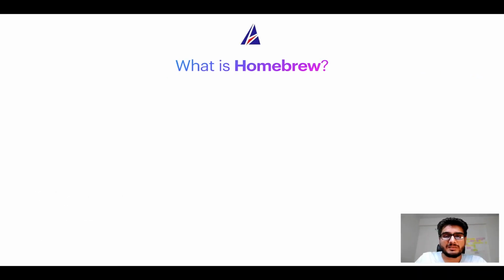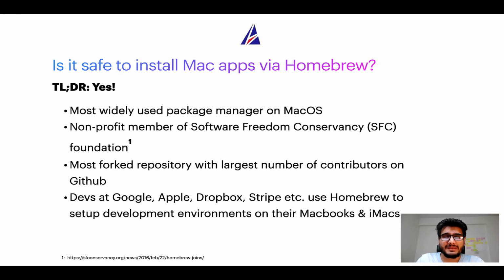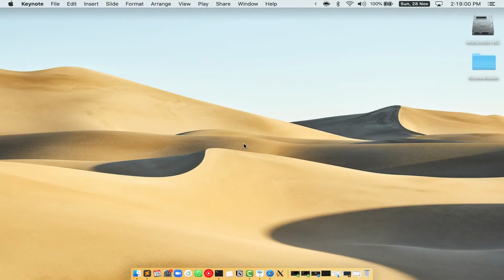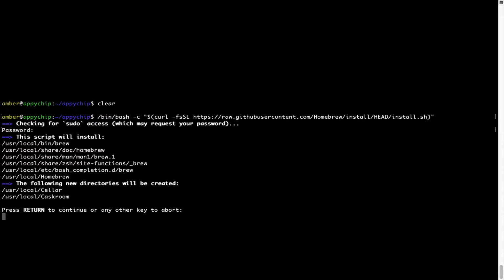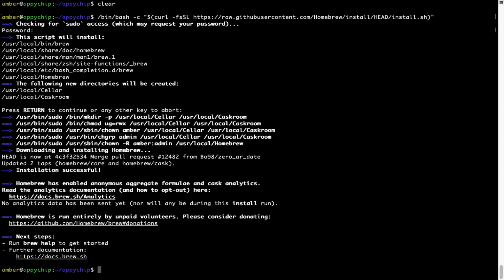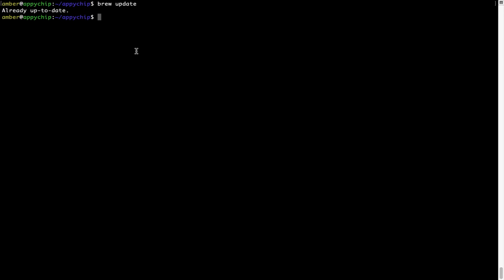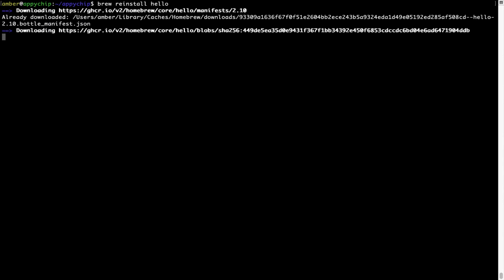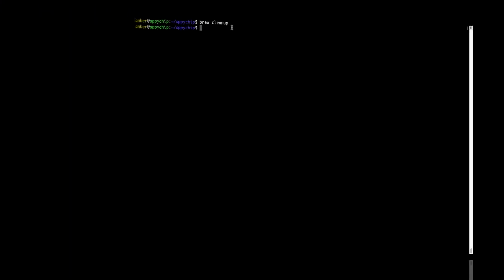Download & install mapnik on Mac OS (Big Sur, Monterey, Catalina, Mojave) via Homebrew / brew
In this tutorial video, we will show you how to download, install, reinstall and repair 'mapnik' using 'brew' package manager ( or simply Homebrew ). Brew works on all supported versions of Mac OS X.

Description of mapnik program/app: Toolkit for developing mapping applications